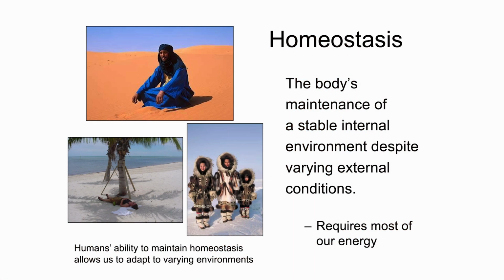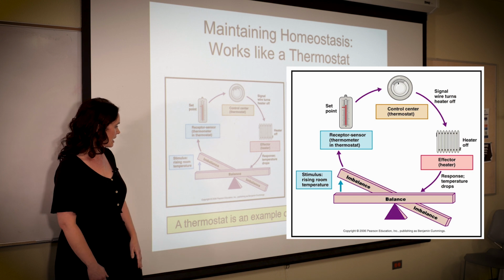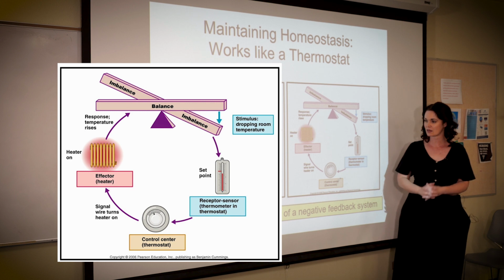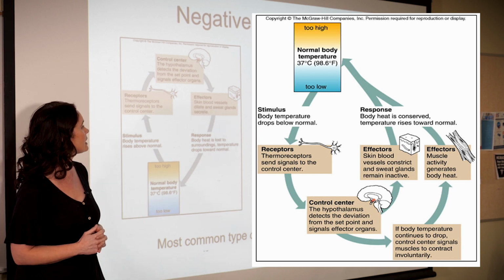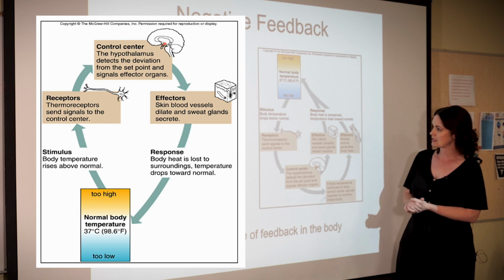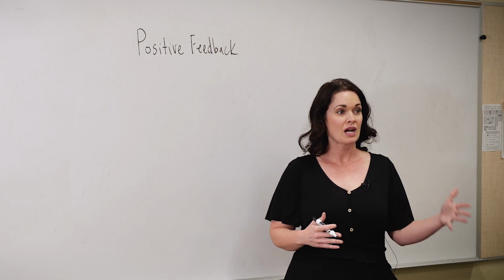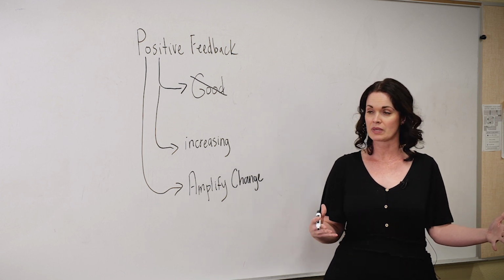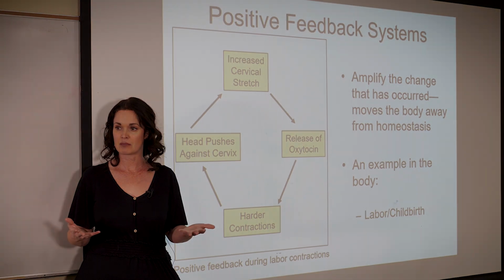Biology 227- Homeostasis